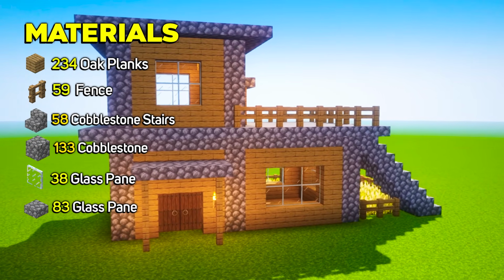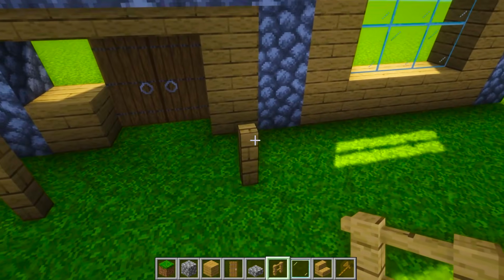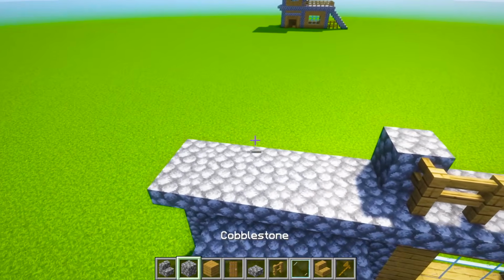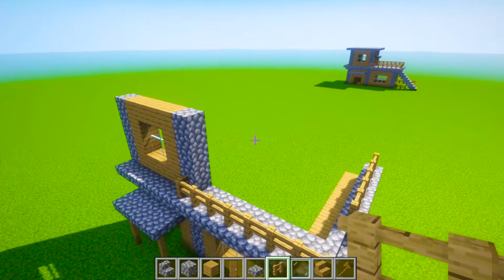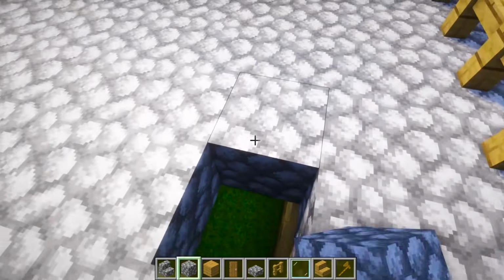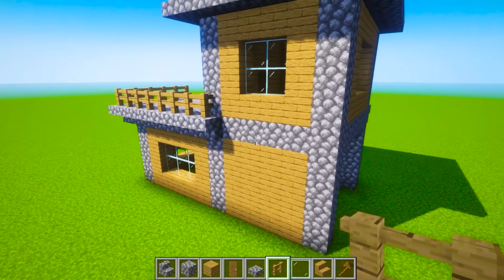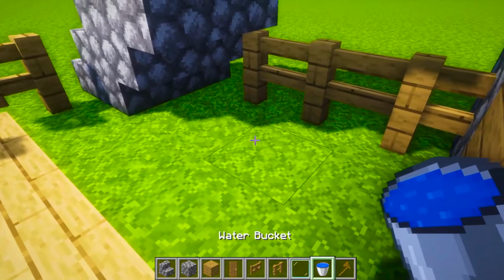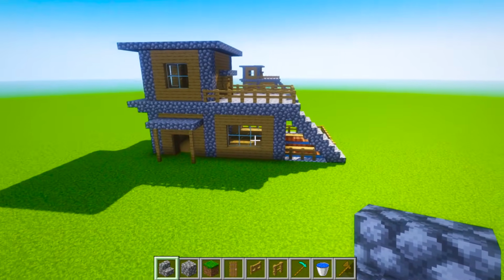Minecraft House Tutorial : (#21) Large Wooden Survival House (How to Build)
How to build a 2021 Survival House tutorial.!